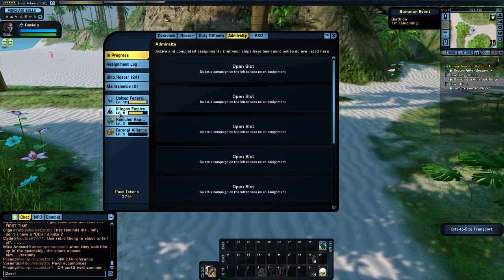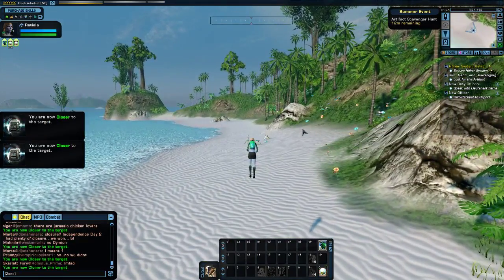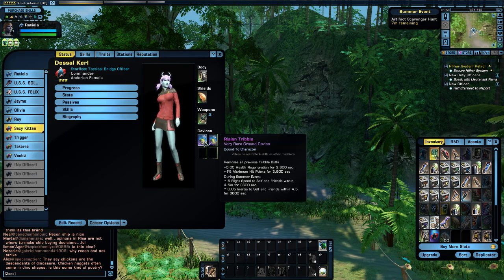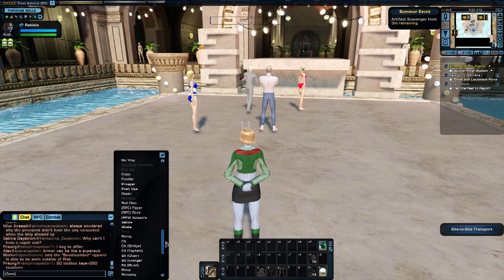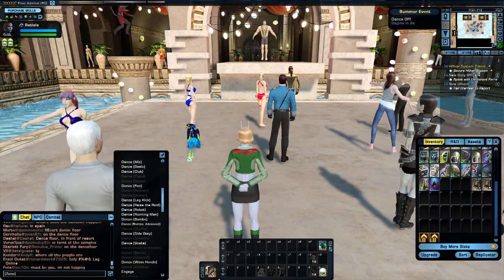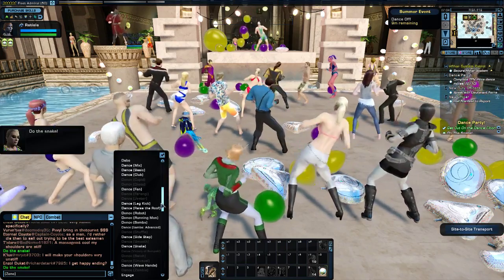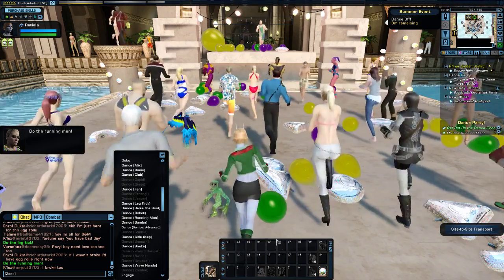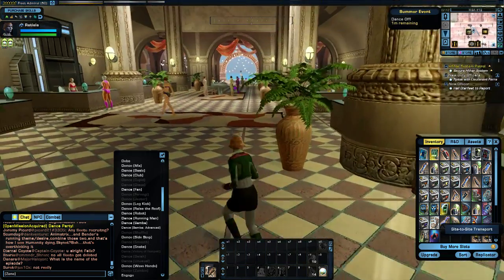Sto artifacts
The festival goes on, so let's take a look at one of the activities! Specifically, ARTIFACT HUNTING! Otherwise known as "hot or cold."
And naturally, we finish up by shaking it!
I even play a quick round of the CCG, known as admiralty, for some strange reason. But hey, summer's on, so might as well have fun! It beats another failed attempt at that challenge zone, though I AM getting closer